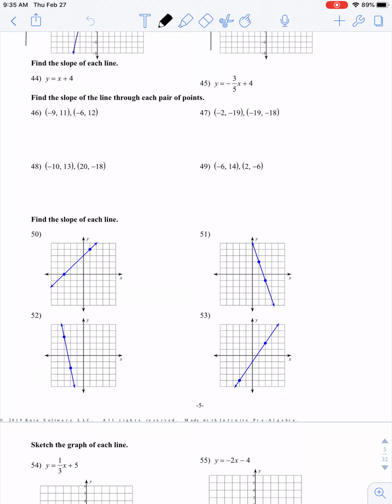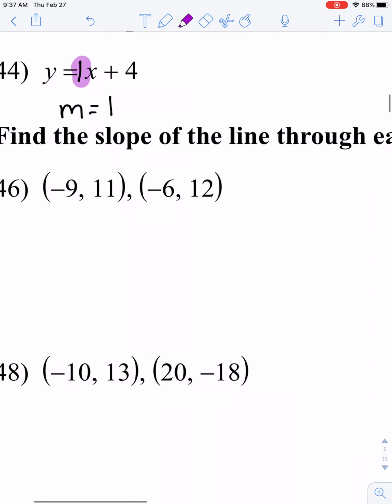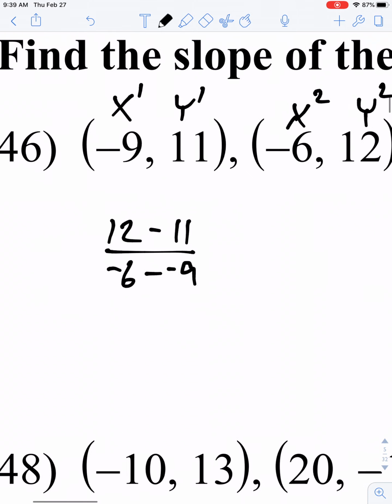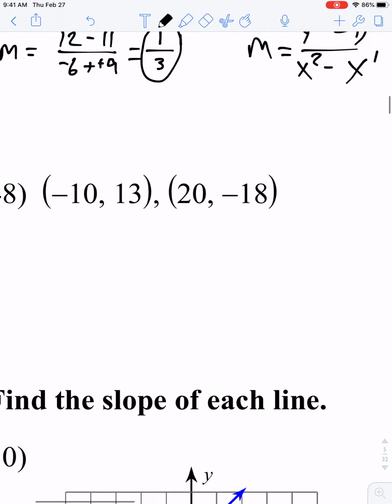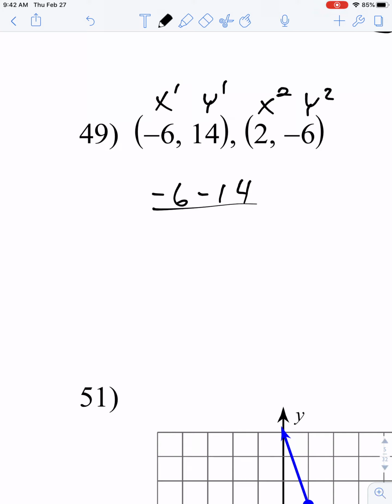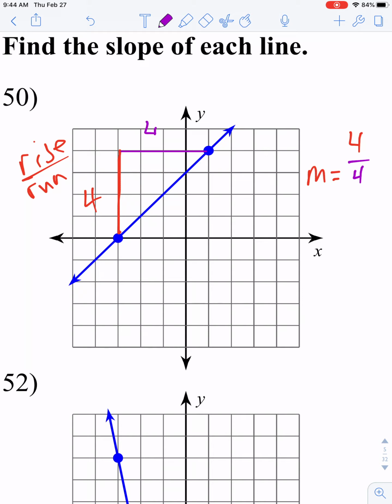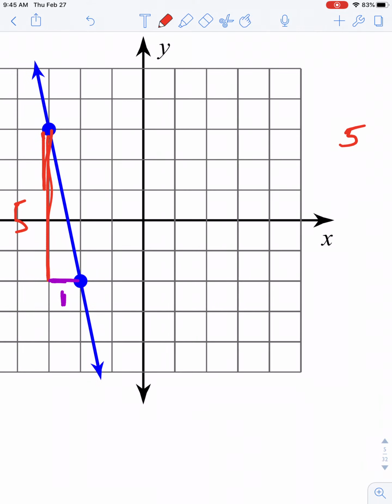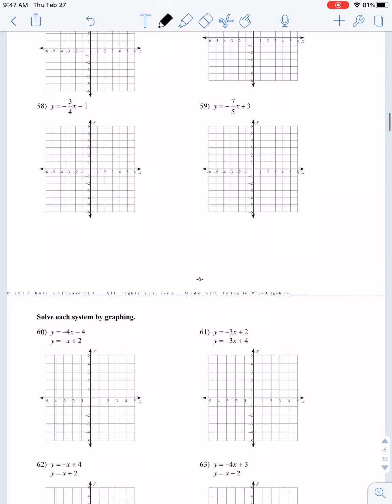iLearn Review Day 5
How to find slope from an equation.
How to find slope from two points.
How to find slope from a graph.